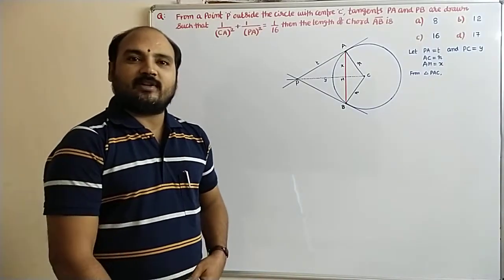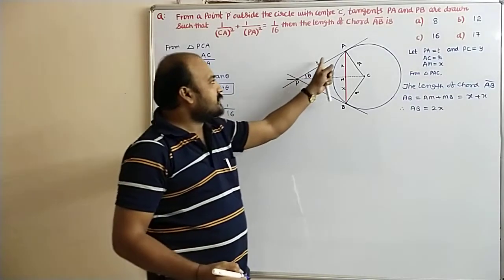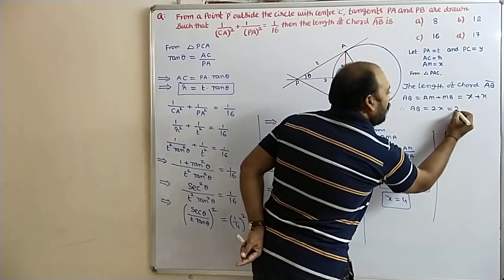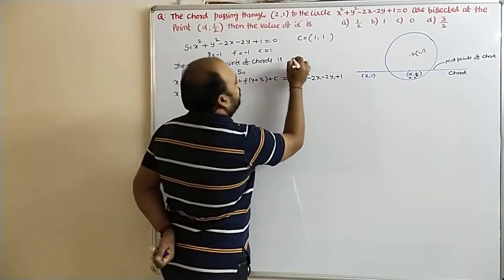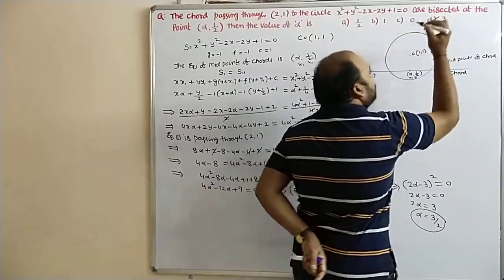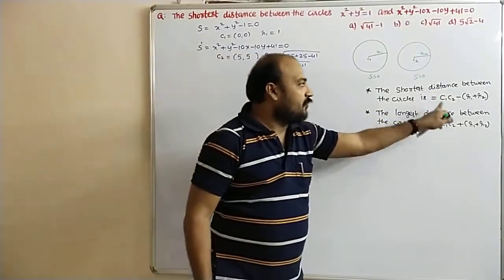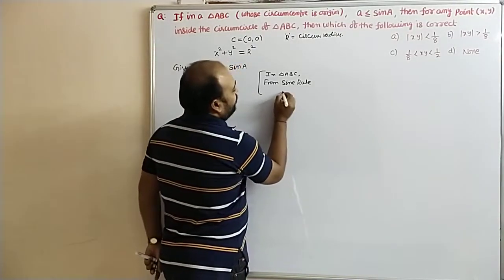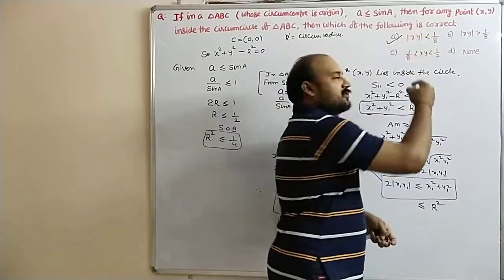Jeemains Circles Eamcet MCQs ssc NDA